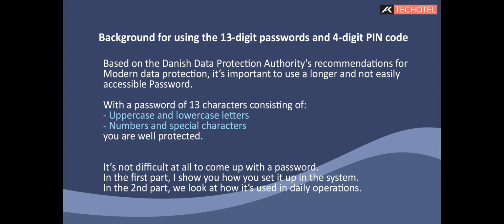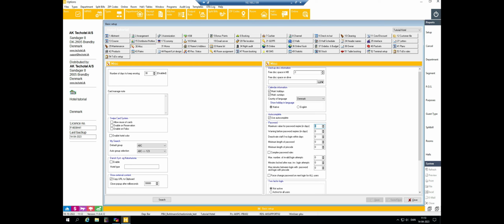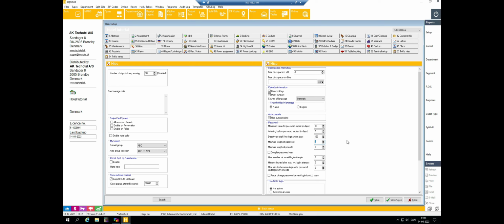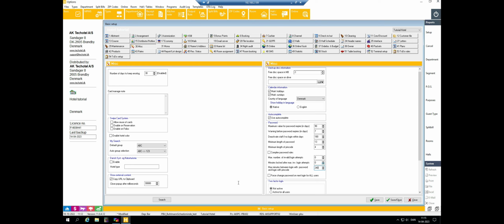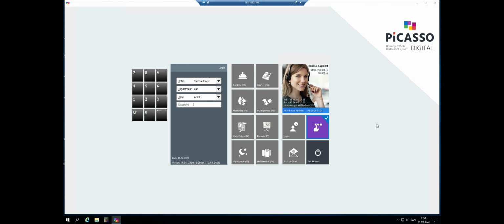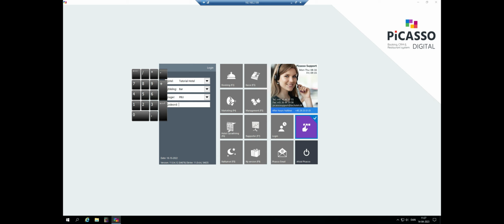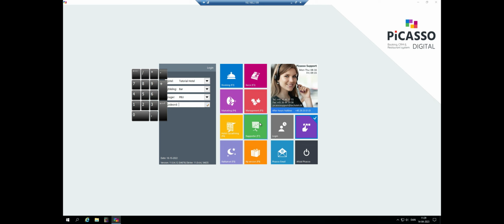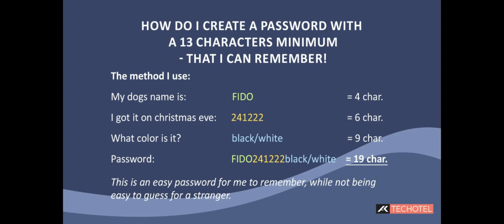Super user Password og Pincode